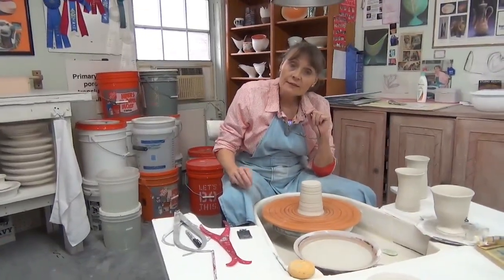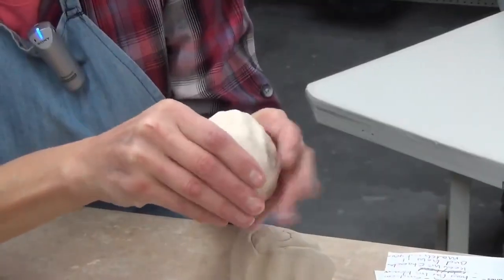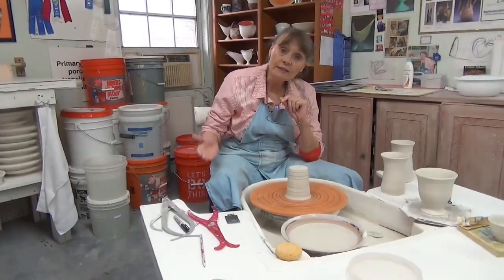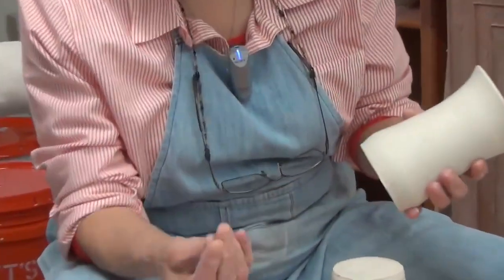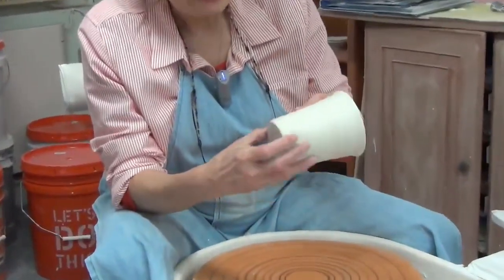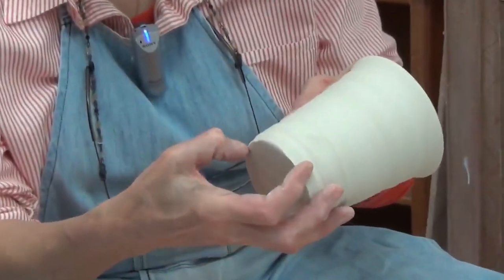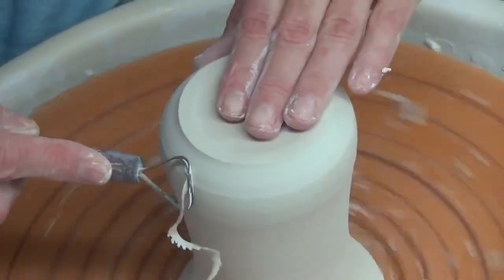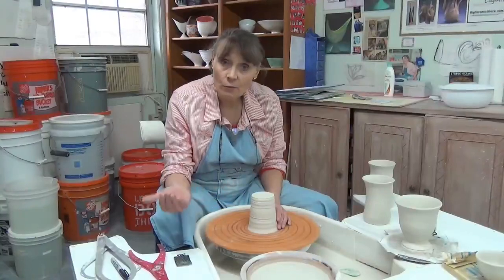Tips for Trimming Porcelain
The purpose of this video is to give you tips about trimming your porcelain, but you must first learn the characteristics of porcelain.
In my early days working with the Diva, I often had rims cracking. These days it seldom happens.
When I am teaching an online workshop ( TeachinArt) or a hands-on workshop I always let attendees get to know the porcelain clay body with pinch pots. This always comes as a surprise, and you will be amazed to know how many potters make their first pinch pots under my supervision.
Pinching any type of clay is going to tell you something about the clay: how long can you work with it before it gets tired, how soon will it begin to dry out, does it have a thixotropic nature, etc.
You may ask what that has to do with trimming pots: the answer… everything and let me ten you why:
When you threw something on the pottery wheel and you gained knowledge through pinch pots, you will know how long it needs to sit and how it will feel before you must trim it. You will know which tools to use at what stage, especially since porcelain may appear to be dry when it is not dry yet.
You will be surprised to know how many potters make their first pinch pots under my supervision.
I have a fun class available online Pinching Teapots for Beginners with Antoinette Badenhorst. Maybe you can find it and register for it. You may get addicted to pinching clay as I did, but before you do that: enjoy the trimming video.